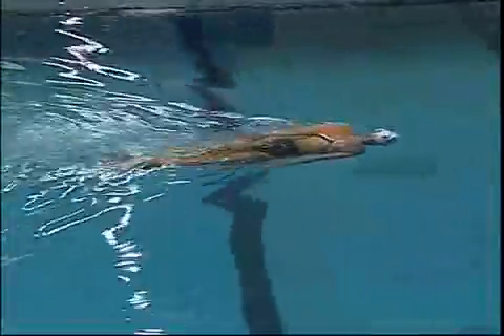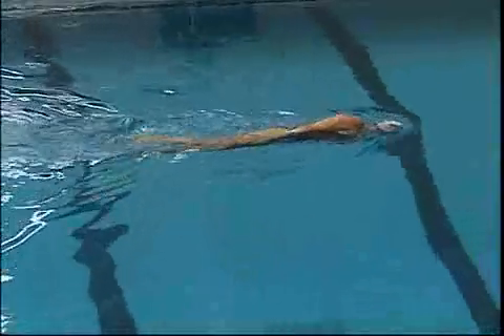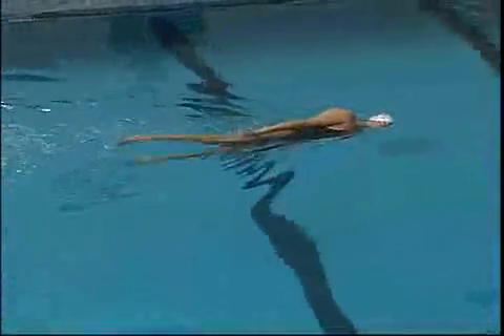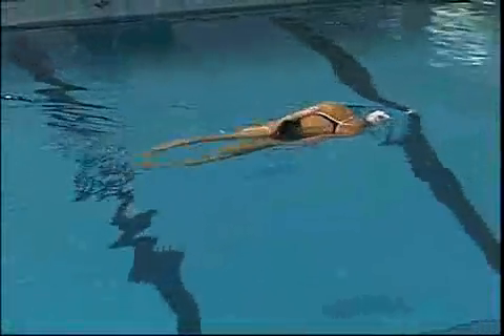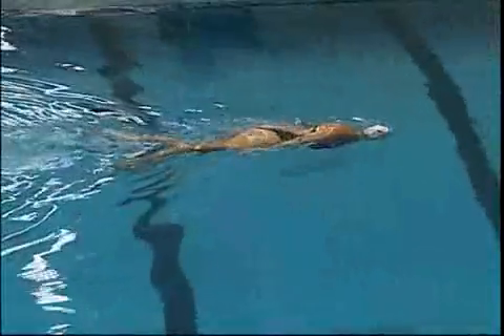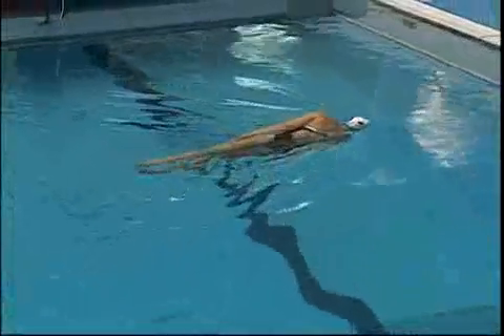Freestyle drills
Clips from Swimming Faster Freestyle with David Marsh, demo Rada Owen